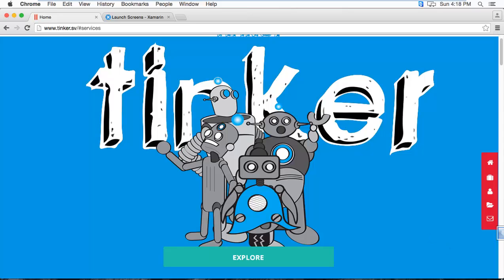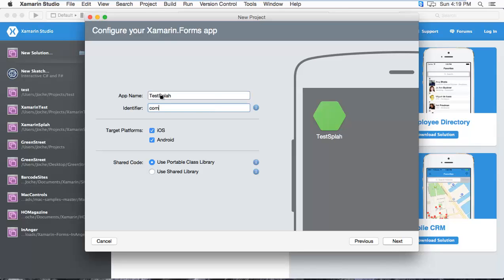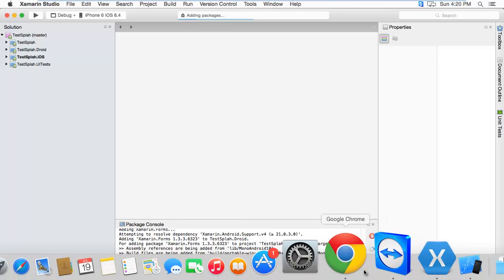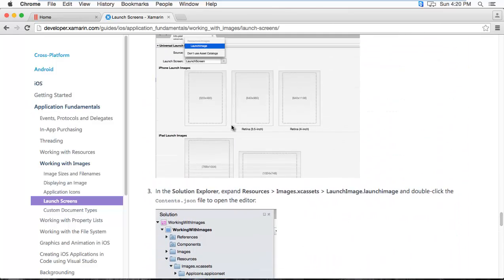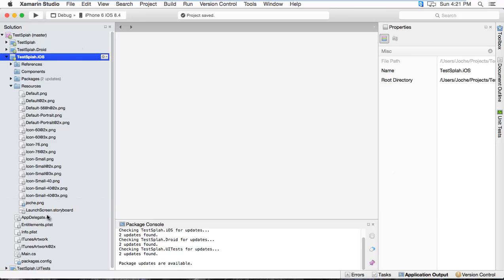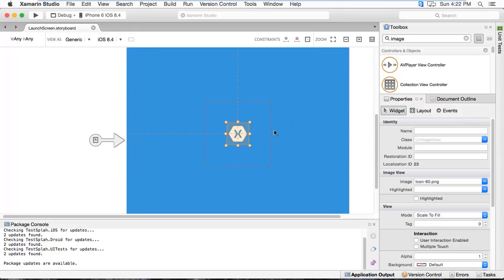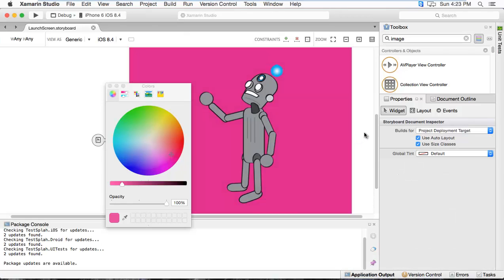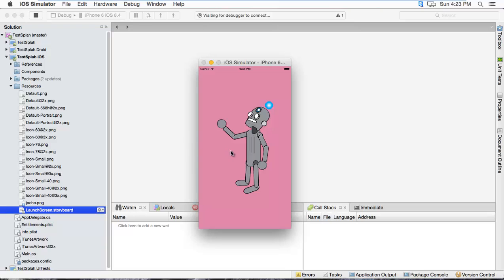Xamarin iOS splash screen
In this video I show how to add a splash screen to an iOS project using the story board approach . here is the official xamarin documentation about this task